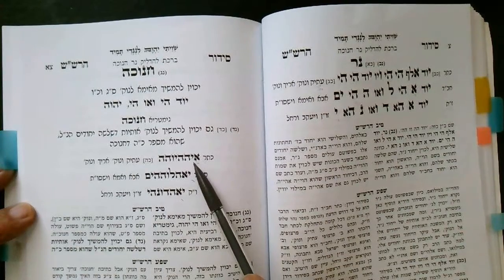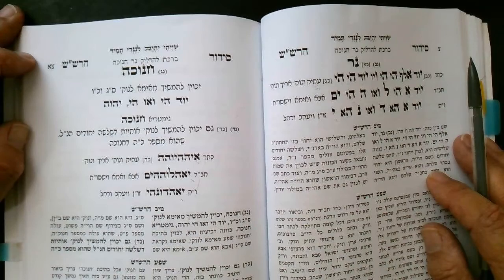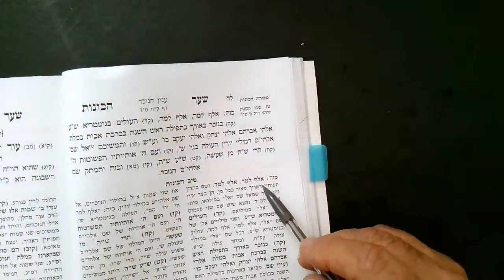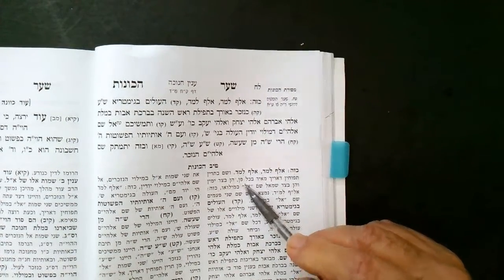Ari and Rashash Chanukah day 5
Starting with a quick review of the Rashash we then move to the 2nd Bracha as the Ari examines The Word Shaawsaw.